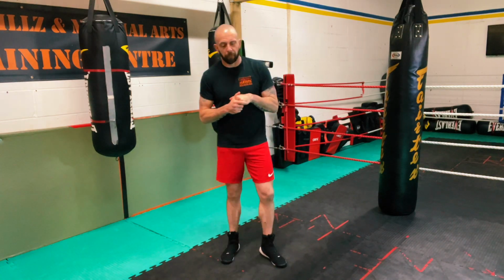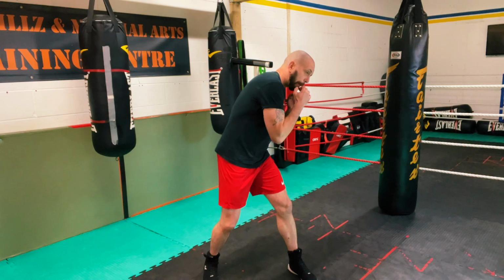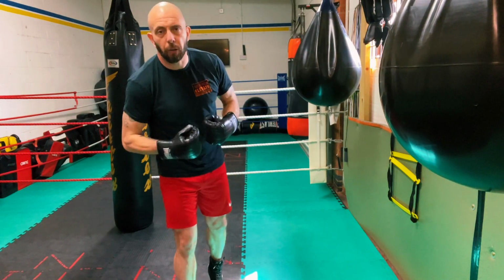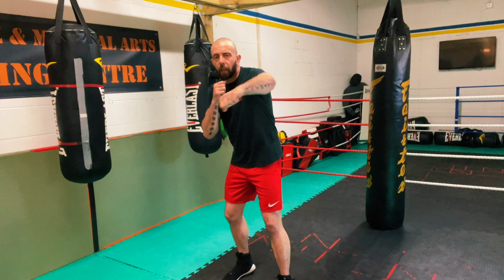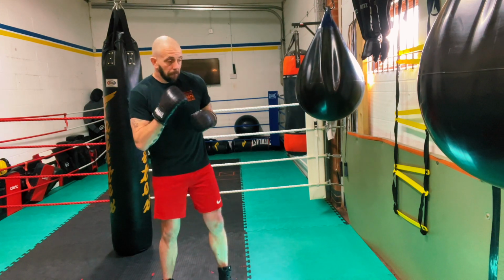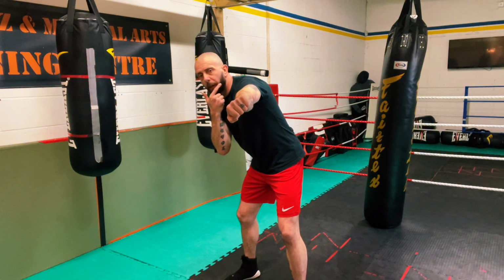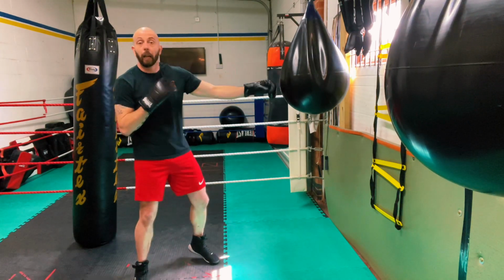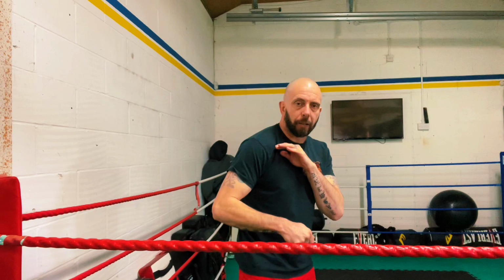Specialist jabs: the ultimate jab series: part 3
Welcome back to the sweet science the home of boxing education
Everything a beginner boxer needs and more
How to’s/ tutorials , learn the basics of boxing and some helpful boxing tips and tricks
Specialist jabs - part three of a six part series , the ultimate jab series making your number one punch in boxing your best weapon.
In todays video we’re looking at the up jab, the flick jab and the slip jab
3 more jab variations for you to get your head around and add to your skill set.
Detailed demonstrations of each punch along with the common mistakes so you will know what to avoid , shadow boxing drills and heavy bag drills to really help you get better at boxing .

00:00 intro
00:24 up jabs
03:20 up jab on a bag
05:15 flick jabs
08:34 bag drills
11:18 slip jabs
13:25 bag drills
14:31 coaches corner